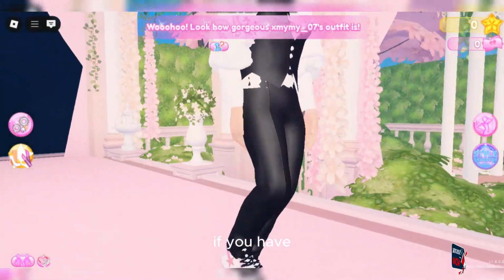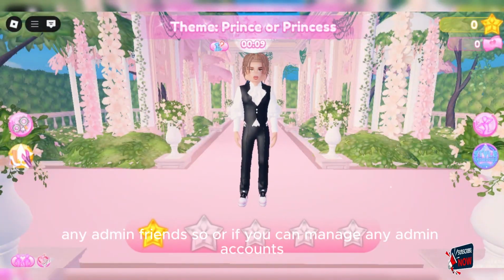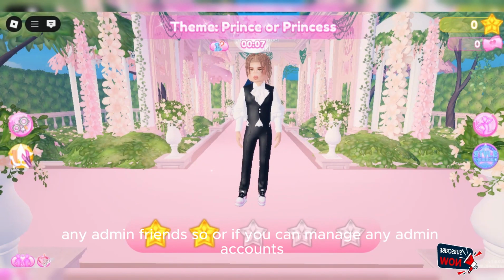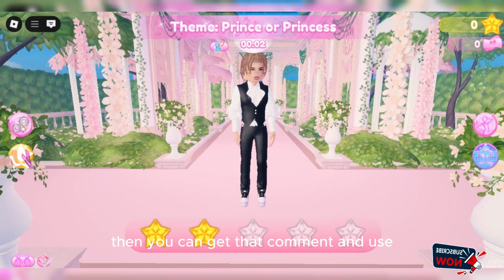How To Get Admin Commands In Dress To Impress Roblox (Tutorial)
How to get admin in every roblox game!

In this video I'll show you How to Get Admin Commands in Dress To Impress Roblox - Full Guide. The method is very simple and clearly described in the video. Follow all of the steps & How To Get ADMIN COMMANDS In Dress To Impress Roblox (ONLY WAY)